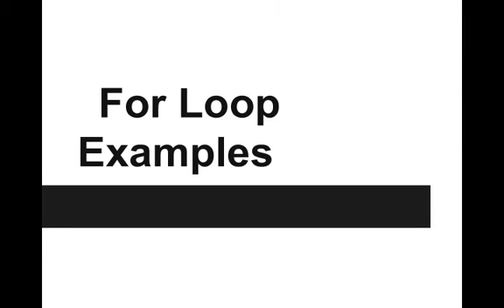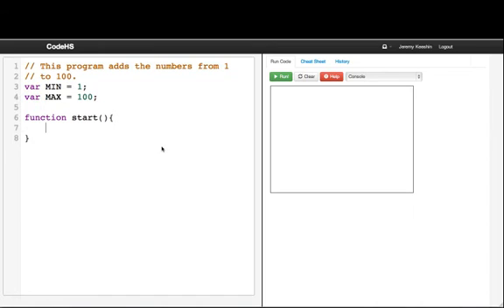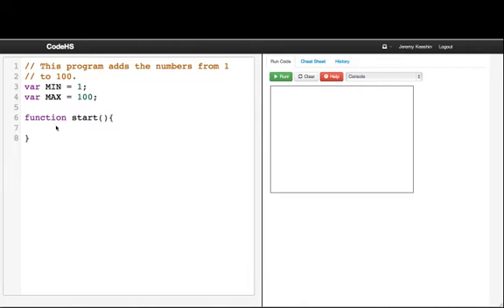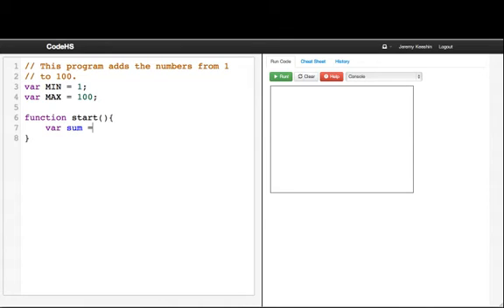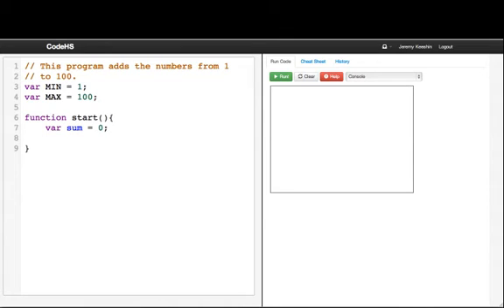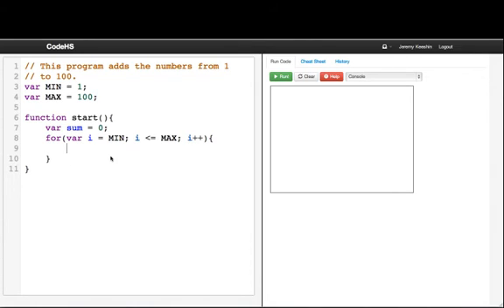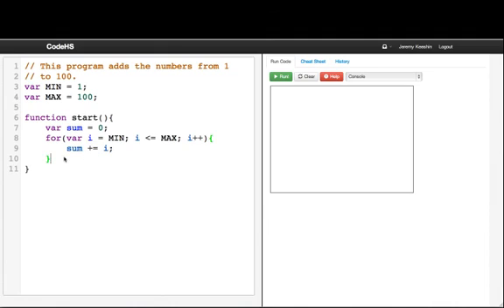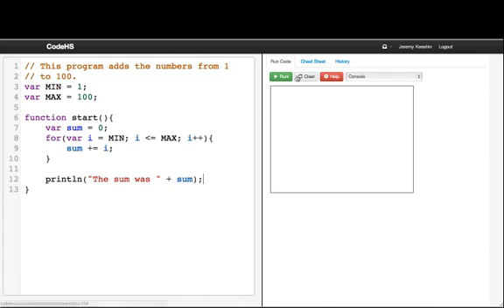For Loop Examples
We write a for loop to add the numbers from 1-100.